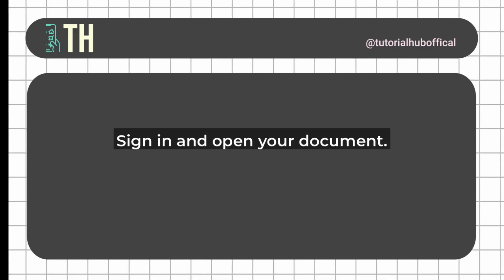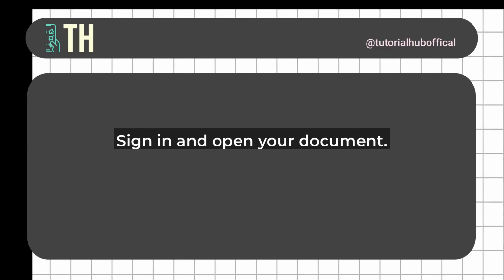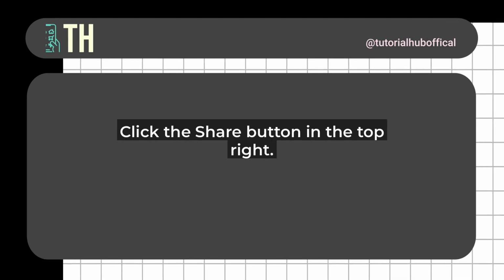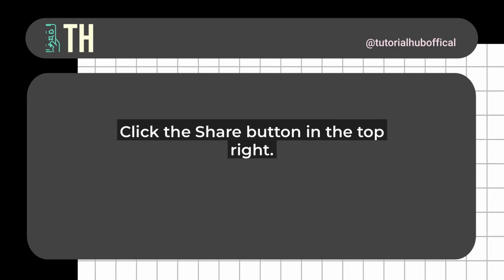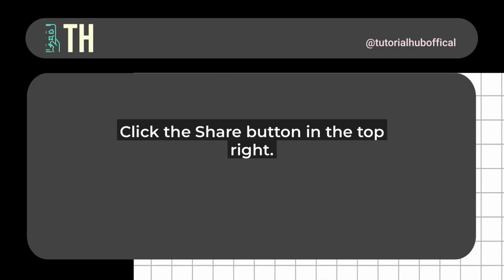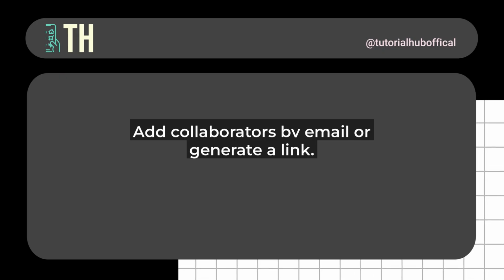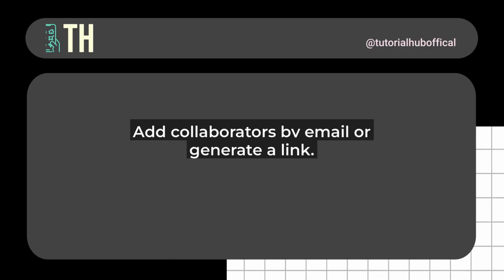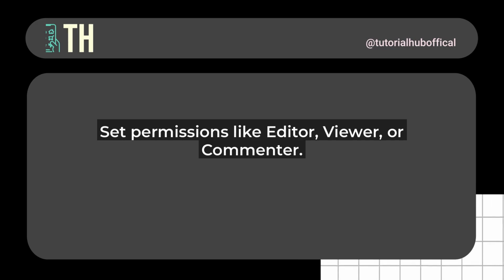How to Share a Document on Google Docs 2025